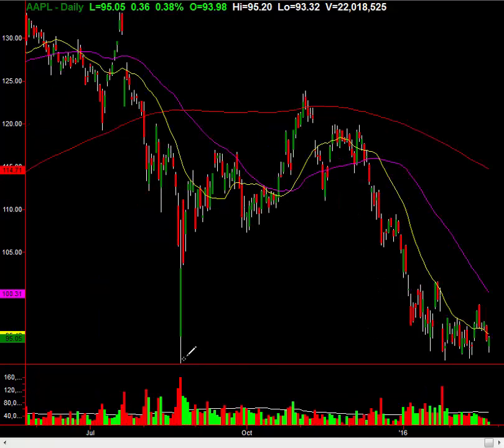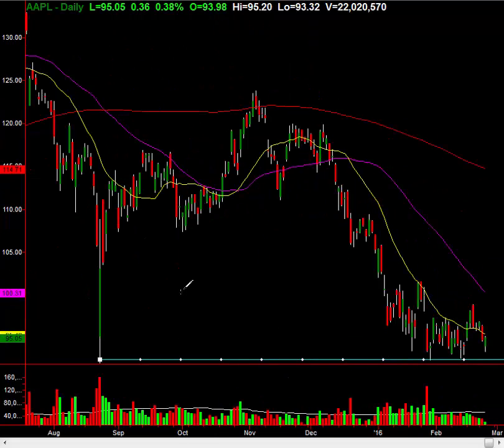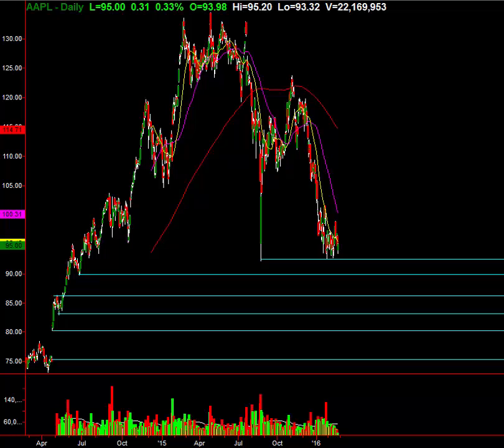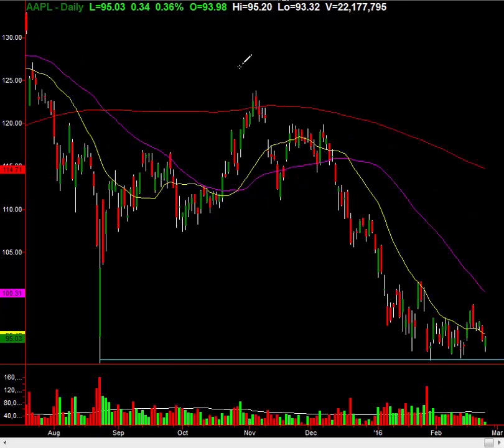Chart Analysis On $AAPL: Near Term, Long Term Price Action